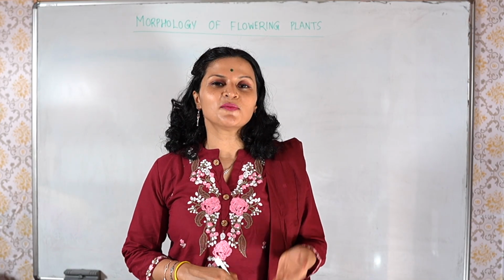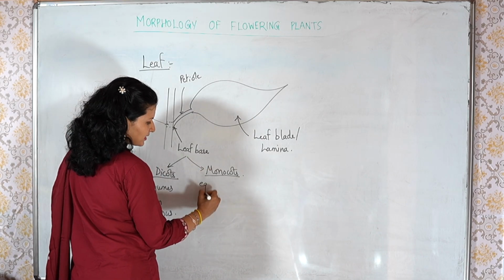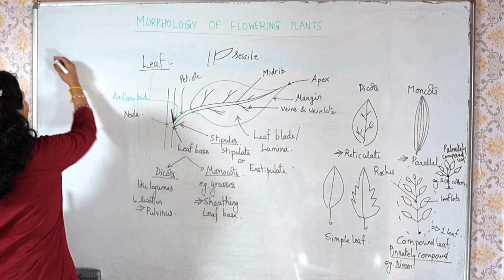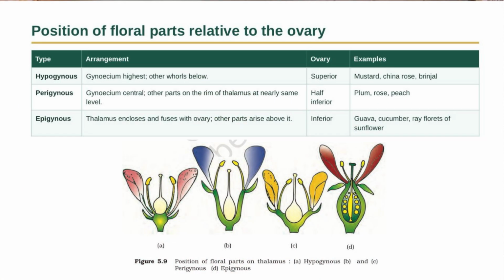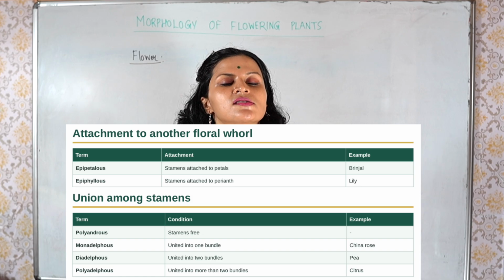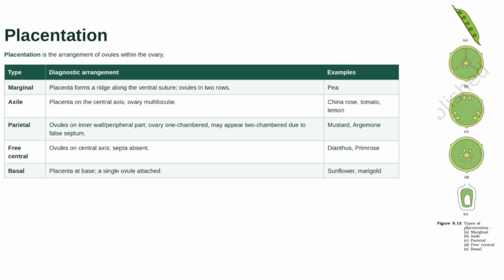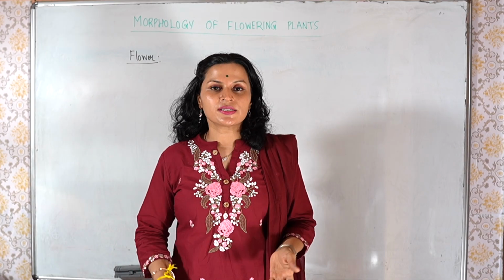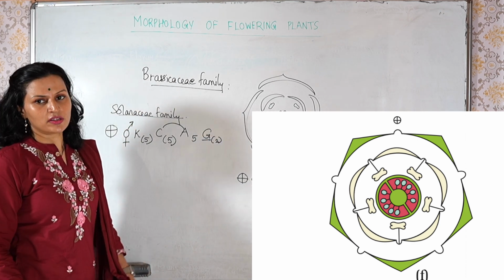Morphology of Flowering Plants in ONE SHOT | Root, Stem, Leaf, Flower, Fruit & Seed | NEET 🔥🌿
Take the MCQ Quiz from this Topic!

📌 Video Description
In this fast-paced revision session, we cover the complete NCERT chapter Morphology of Flowering Plants. This video walks you through all key plant organs, structures, variations, and floral families with important NCERT examples and easy memory mnemonics to help you ace your exams!

⏱️ TIMESTAMPS
00:00 - Introduction & Root Systems
01:05 - Regions of the Root Tip
02:19 - Stem & Modifications
03:13 - Leaf Structure & Venation
06:09 - Types of Leaves & Phyllotaxy
08:08 - Inflorescence (Racemose vs. Cymose)
09:26 - Flower Symmetry & Whorls
11:23 - Ovary Position (Hypogynous, Perigynous, Epigynous)
12:27 - Aestivation & Stamen Types
17:06 - Placentation Types & Mnemonics
19:33 - Fruits (Drupe) & Seeds (Dicot vs. Monocot)
24:05 - Floral Formulae & Families (Brassicaceae & Solanaceae)

💡 HIGH-YIELD HIGHLIGHTS
• Root & Stem Types: Tap, fibrous & adventitious roots + root tip zones.
• Leaf & Phyllotaxy: Venation patterns, simple vs. compound leaves, and phyllotaxy examples.
• Flower Anatomy: Symmetry, ovary position (Hypogynous/Epigynous), and aestivation.
• Placentation Tricks: Easy memory mnemonics for Axile, Parietal, Free Central & Basal.
• Seeds & Fruits: Monocot vs. Dicot seed structures (Scutellum, Coleoptile) & Drupe fruits.
• Plant Families: Quick guide to writing floral formulae (Brassicaceae & Solanaceae).